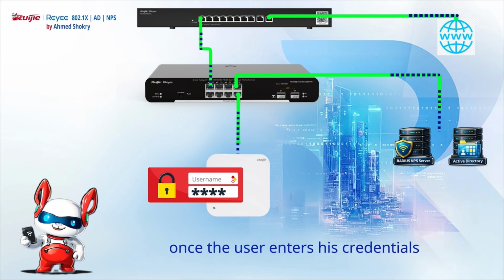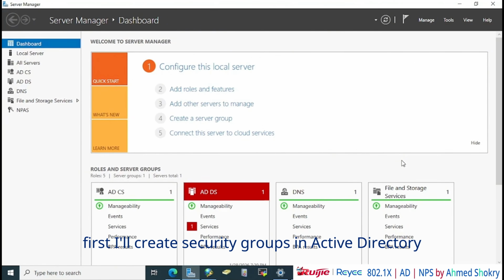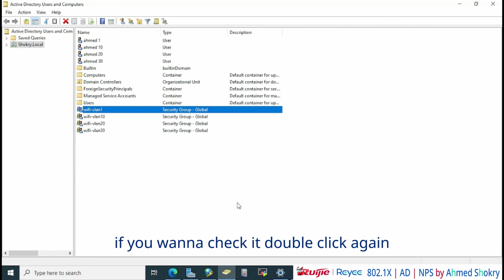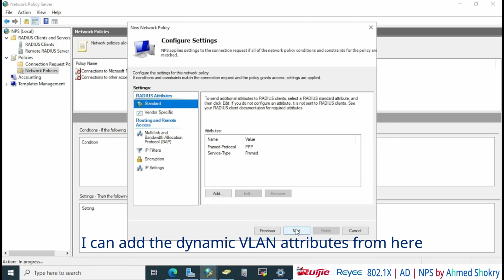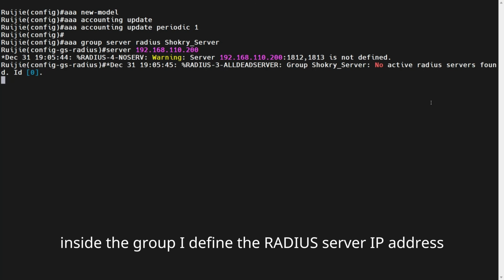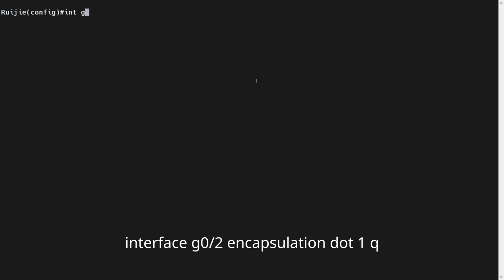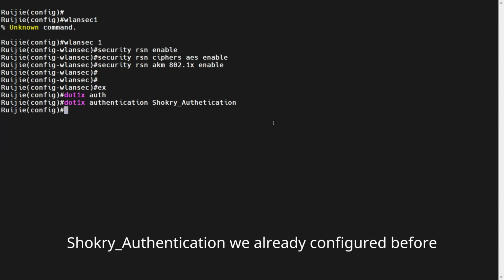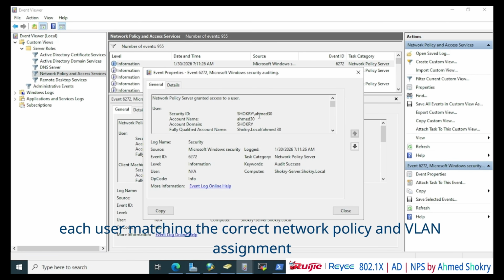802.1X Authentication with RADIUS ( Microsoft NPS & Active Directory ) on Ruijie Enterprise Part #1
Timeline of Video:
0:00 Solution Overview & 802.1X Architecture (Active Directory, NPS, RADIUS)
3:35  Why We Start with Enterprise (CLI-First Approach)
4:53  Active Directory (AD) Configuration & User Preparation
8:06  Network Policy Server (NPS) Configuration
12:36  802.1X Configuration on Ruijie Enterprise AP (CLI)
21:05  End-to-End Validation & Authentication Verification

In this video, we build 802.1X authentication from the ground up using enterprise-grade architecture.

This is Part 1 of a two-part series, where we start with Ruijie Enterprise devices and CLI configuration to fully understand how 802.1X works at the protocol level.
You will see how user identity controls network access, how Microsoft NPS acts as a RADIUS server, and how Dynamic VLAN assignment is enforced based on authentication results from Active Directory.

🔍 What’s covered in this video:
802.1X Authentication & Dynamic VLANs - Enterprise Design with Ruijie (Part 1)
- 802.1X authentication fundamentals (Enterprise approach)
- RADIUS concepts using Microsoft NPS
- Active Directory integration
- Authentication vs Accounting
- Dynamic VLAN assignment per user
- Enterprise CLI configuration on Ruijie devices
- Real validation using:
- Client connection testing
- Ruijie Cloud monitoring
- Windows Event Viewer (Audit Success)

This approach is used in enterprise, campus, and high-security networks, where access control and identity-based segmentation are critical.

we will implement the same solution using Ruijie Reyee Access Points, and show how all this complexity is simplified through Cloud and eWeb GUI, without losing the enterprise behavior.
📌 If you want to truly understand 802.1X, not just configure it, this video is for you.

- 802.1X DONE RIGHT (Enterprise)
- RADIUS + AD + Dynamic VLANs
- Enterprise WiFi Security Explained
- From CLI to Cloud - Part 1
- (Enterprise CLI → Protocol Understanding → Real Validation)

1️⃣ What is 802.1X
In this video, we will understand how 802.1X authentication works using Ruijie, Active Directory, and NPS.

2️⃣ Ruijie Enterprise Lab
This lab is built using Ruijie Enterprise devices integrated with Microsoft Active Directory and NPS.

3️⃣ Active Directory Configuration
Create users
Create security groups
Add users to groups

4️⃣ Network Policy Server (NPS) Configuration
Register NPS in AD
Add RADIUS client (Ruijie AP / Reyee AP)
Create policies
Apply VLAN attributes per group

5️⃣ Ruijie Access Point - 802.1x Full CLI Configuration
AAA
RADIUS
802.1X enablement
VLAN group
Authentication / Accounting profiles
Now we configure the Ruijie access point to communicate with the NPS server using 802.1X.

6️⃣ Full Network Configuration Validation
VLANs on switch
Trunk ports
Gateway VLANs
Uplink confirmation
Nothing is random. Everything is verified.

7️⃣ Live Testing - Phone + Ruijie Cloud (Side by Side)
Phone connecting
Ruijie Cloud clients page
VLAN change confirmation
VLAN 1 user - VLAN 1
VLAN 10 user - VLAN 10
Real-time confirmation
✅ Access Granted - VLAN Assigned